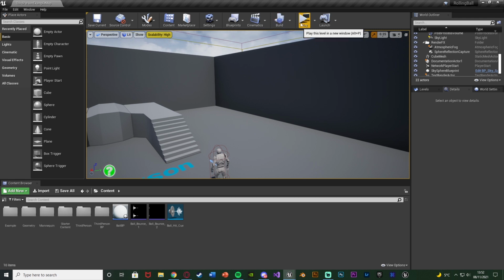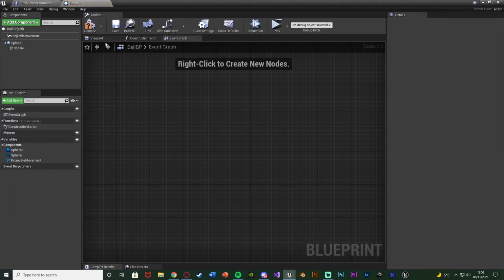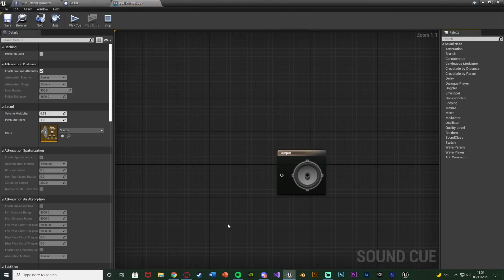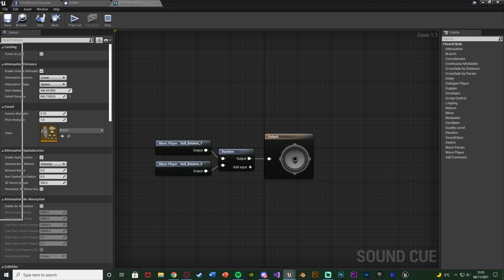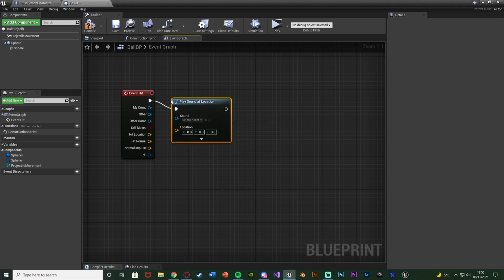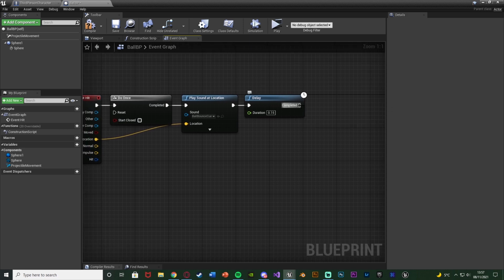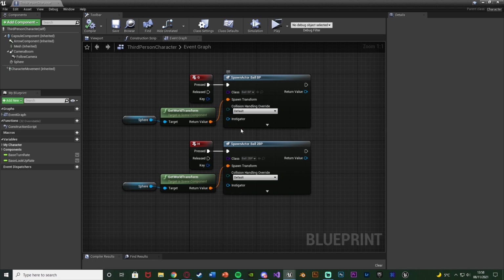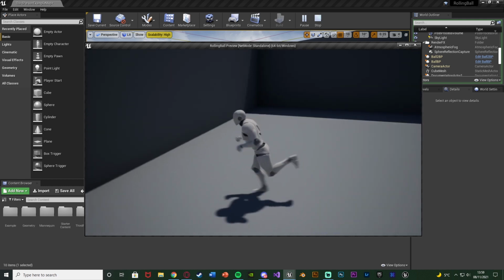How To Properly Play SFX For A Bouncing And Rolling Object - Unreal Engine Tutorial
Hey guys, in today's video, I'm going to be showing you how to play SFX for a rolling and/or bouncing object, without it glitching and sounding horrible. This is the proper way, and is very easy to customise too.

00:00 - Intro
00:24 - Overview
01:09 - Tutorial
06:45 - Final Overview
07:04 - Outro